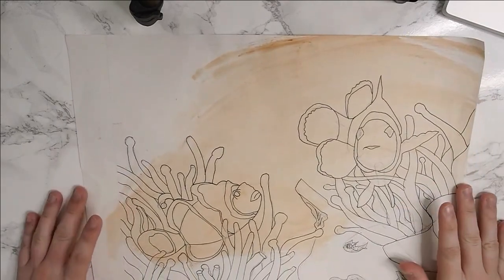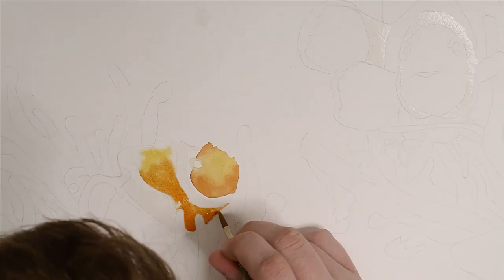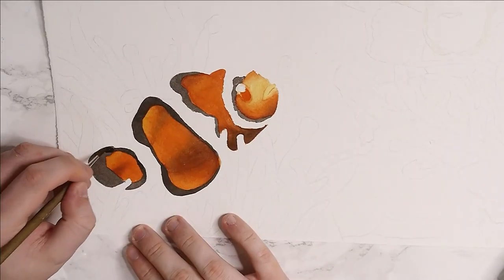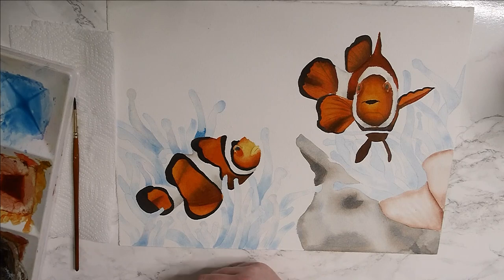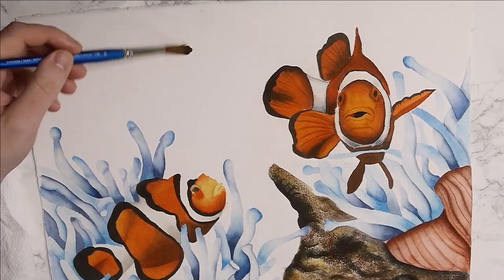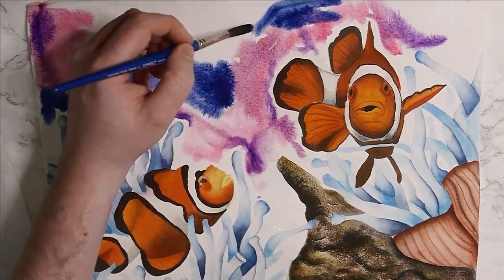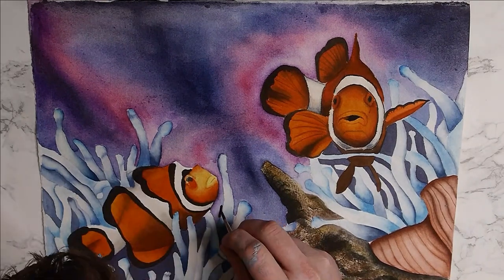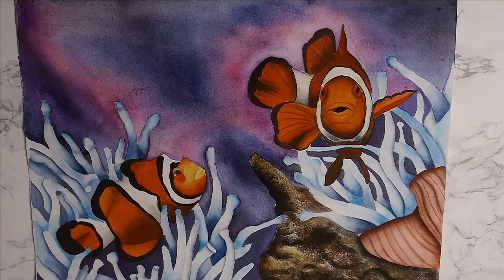How To Paint Clownfish Using Watercolours | Watercolour Tutorial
Artfol: danbartist
Hive: @danartist

Equipment:

Scanner Canon LIDE 400
Printer Epson Workforce 7210

Music